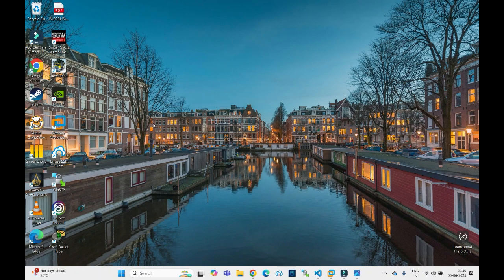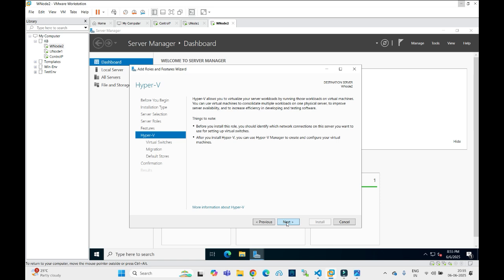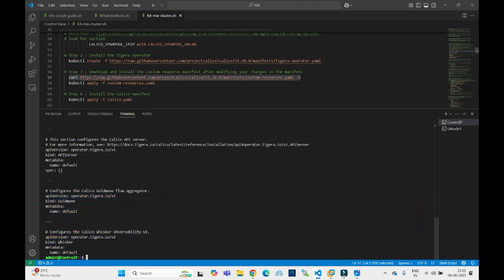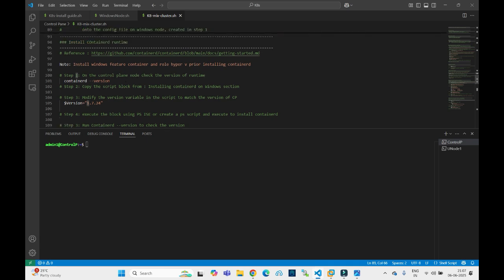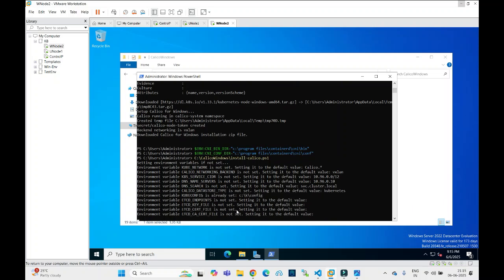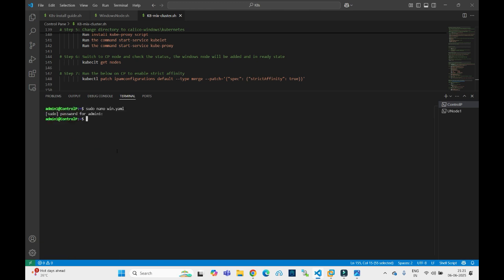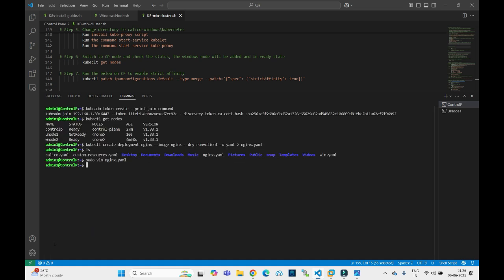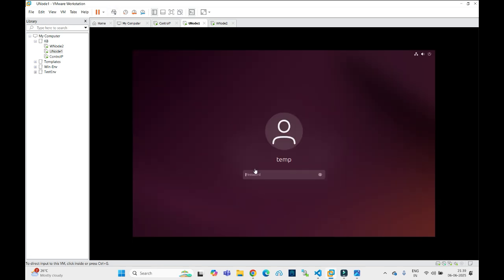Kubernetes setup windows 2k22 work node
The step by step guide to configure a mix kubernetes cluster with linux and windows node using calico pod networking